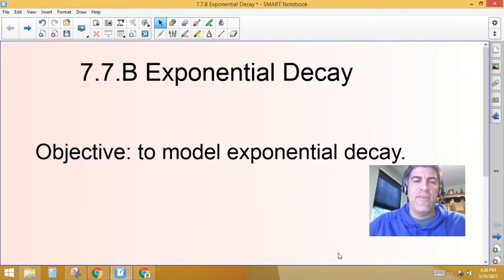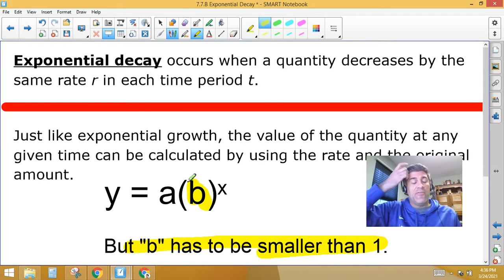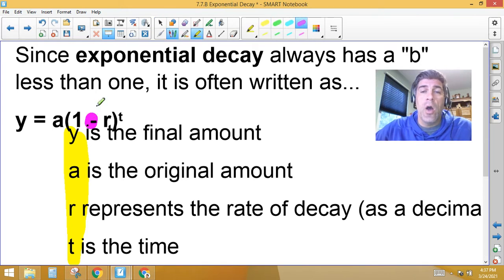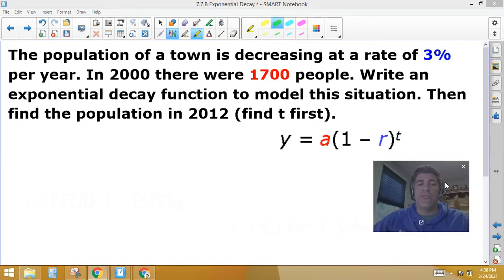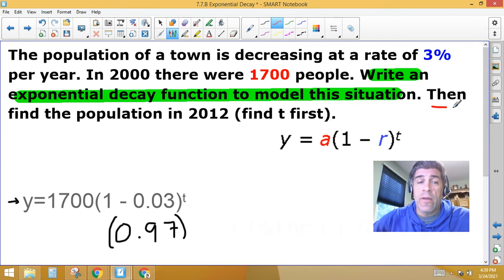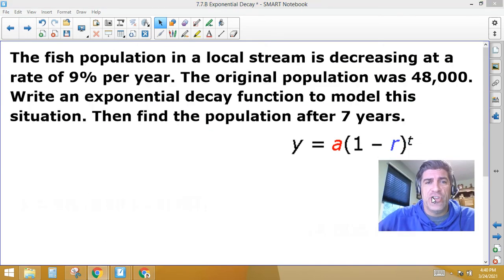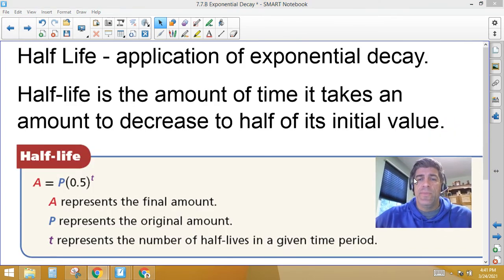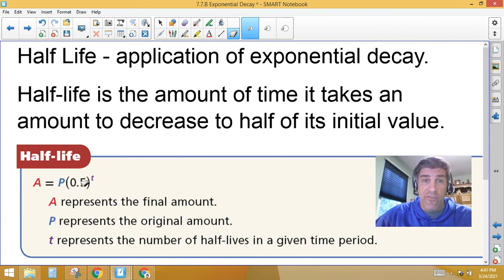Algebra 7.7.B Exponential Decay